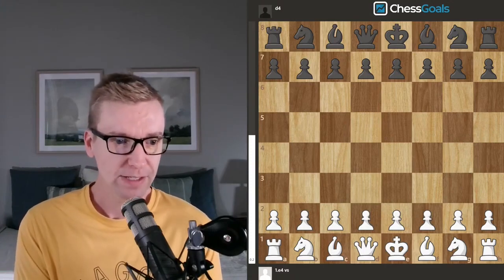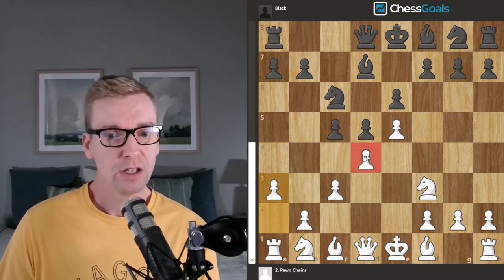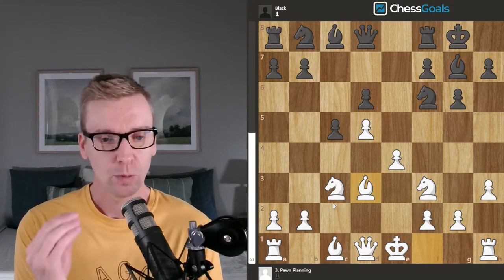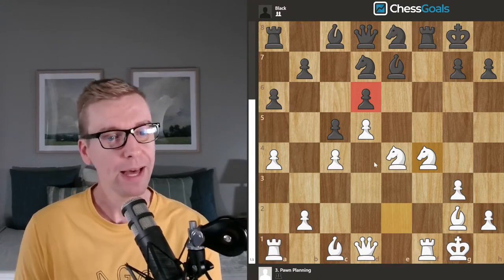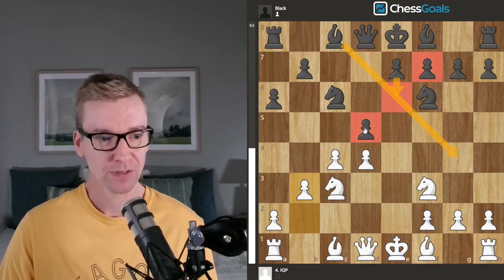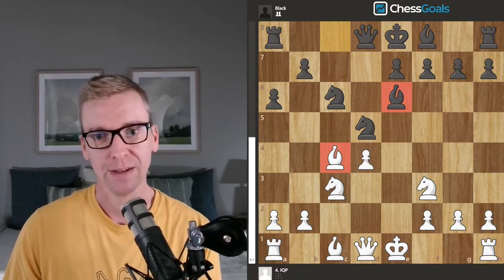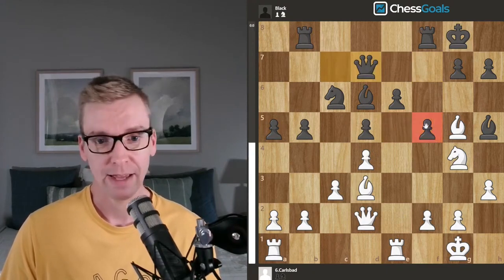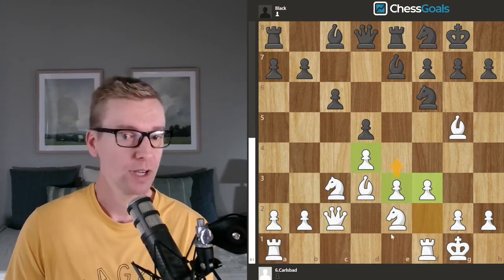Pawn Structures 101 | ChessGoals Class Recording